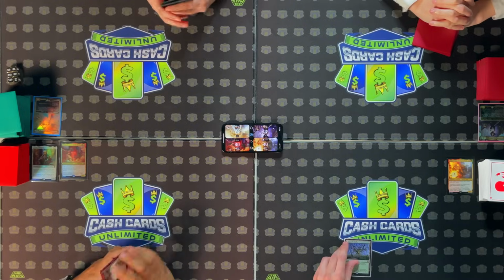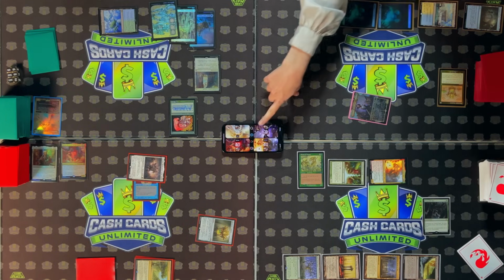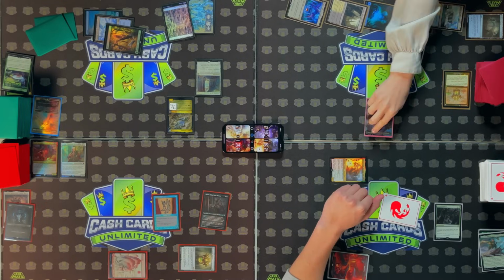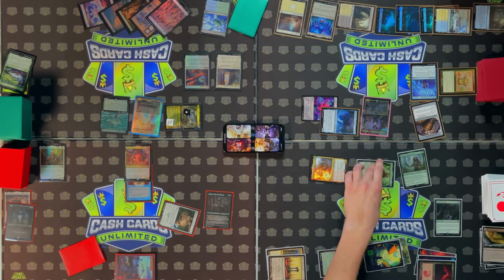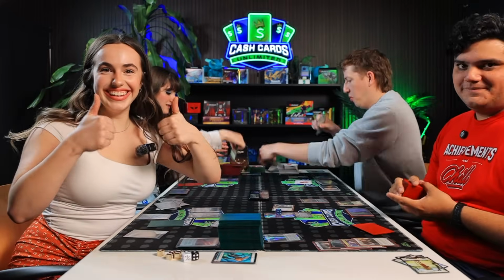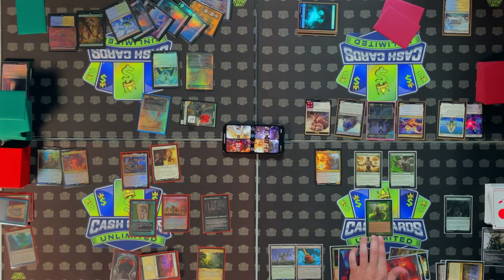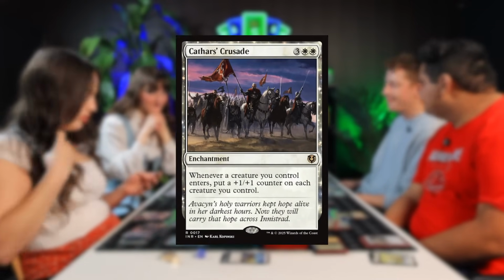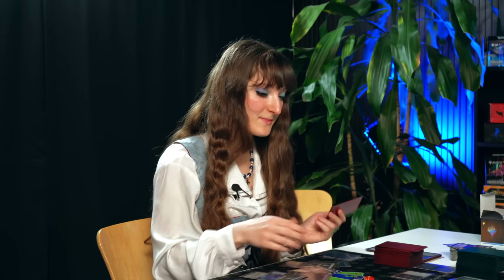CCU COMMANDER | Raggadragga VS Aminatou VS Galadriel VS Trynn/Silvar